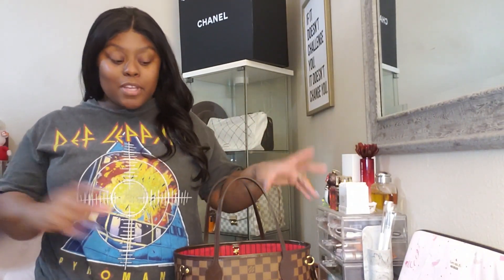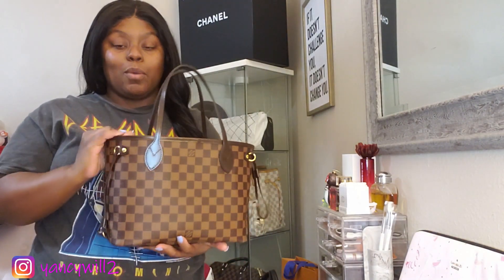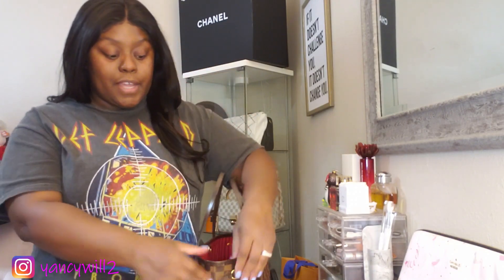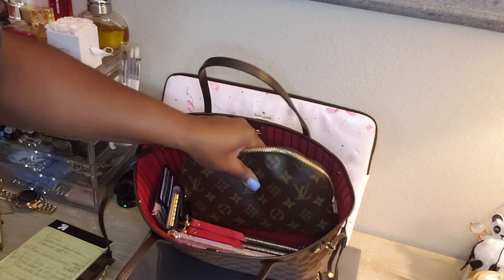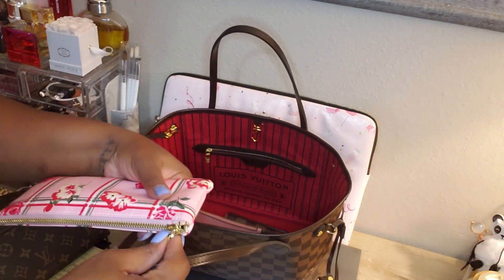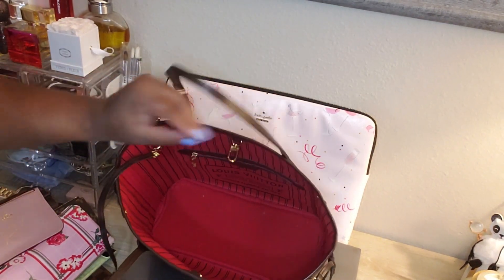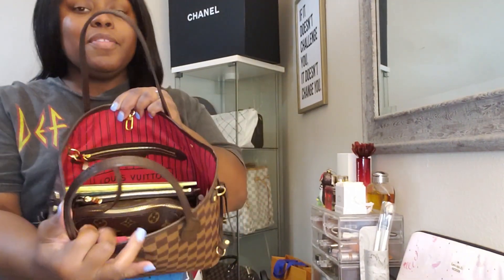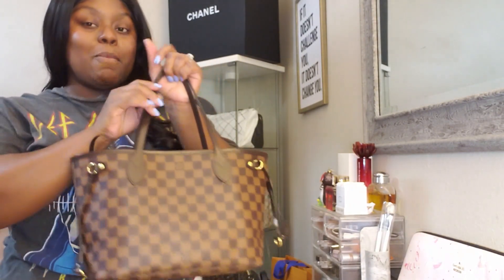What's in my Bag | Louis Vuitton Neverfull PM (Damier Ebene)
Hope everyone is having an awesome start to your week. Hope you had an even awesomer weekend!!! LOL!! (Yes I did say Awesomer ;o)

You guys I want to start uploading videos 3x a week, that's my goal, so let's see if I can make that work. I tried to upload yesterday, but my video editing software was messed up, and wouldn't allow me to save!

Nonetheless, I will stick to two this week, and up it to three from now on!!!

Ok so, I have the cutest little bag, which is my Louis Vuitton Neverfull PM, in the Damier Ebene style, and I decided to do a WIMB!!! I love this bag, it is the cutest bag ever!! What do I say about this bag, it's the little sister to the Neverfull MM, and GM, it's small, but packs a punch. The Neverfull PM holds a great deal, and is stylish doing so.

Dimensions: 11.4"w/8.7"h/5.1"d
Strap drop: 3.5"
Removable pochette
Clasp closure
Canvas leather

PR 📦 13553 State Rd. 54. ste. 208